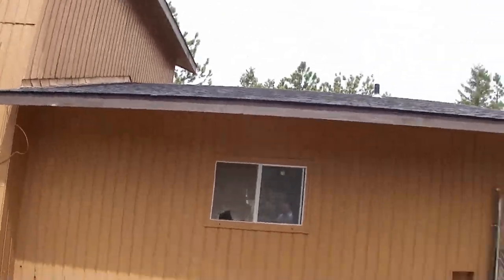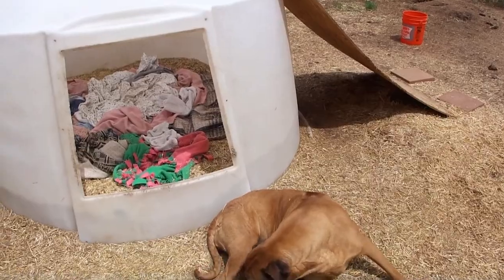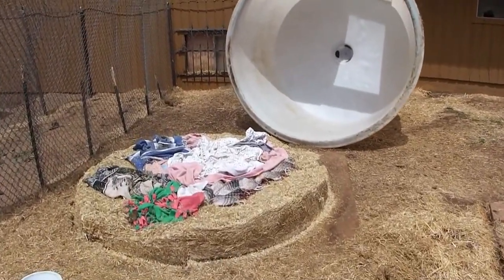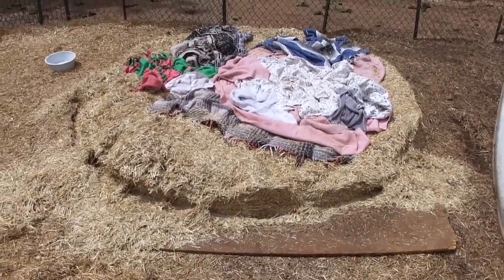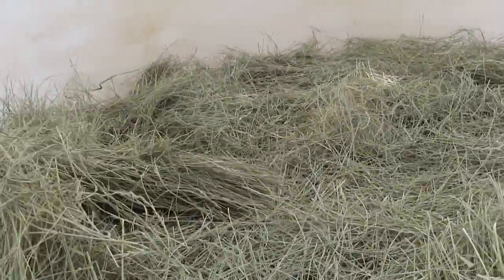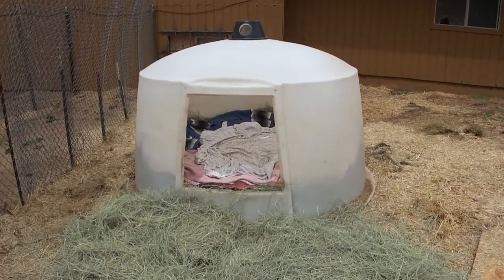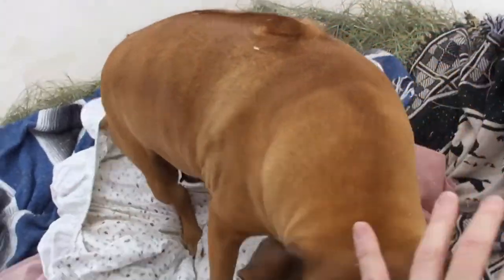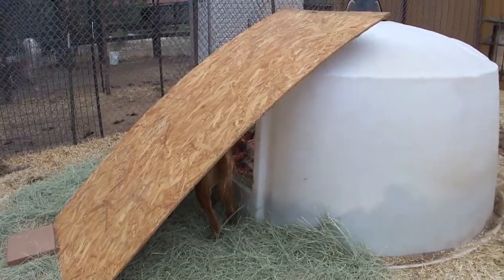Getting ready for new puppies!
In this video I'll show you how I set up my calf hut for my female Rhodesian Ridgeback in expectation of new puppies.